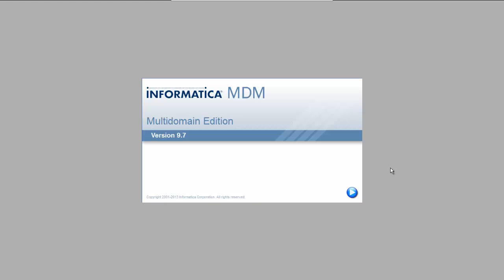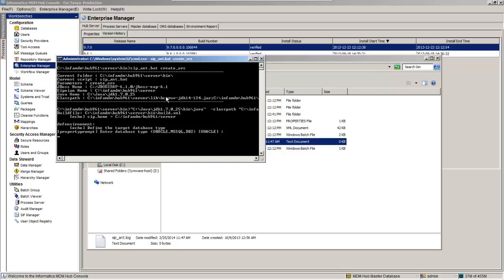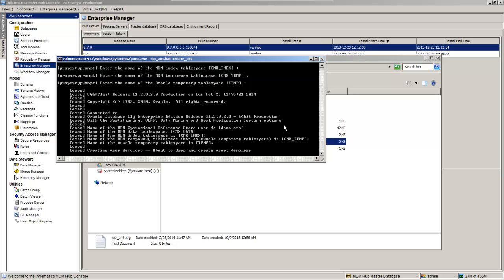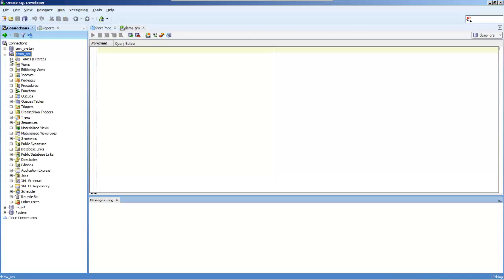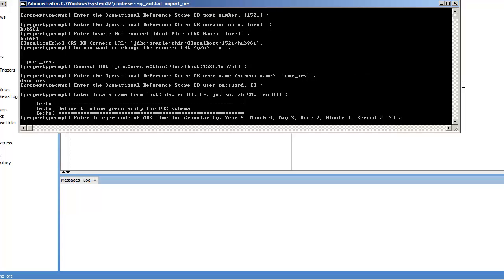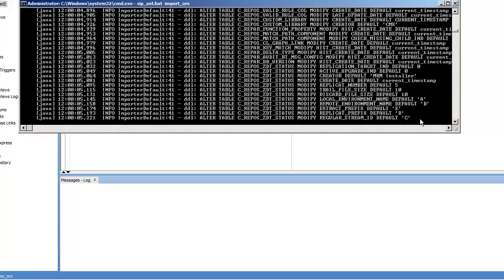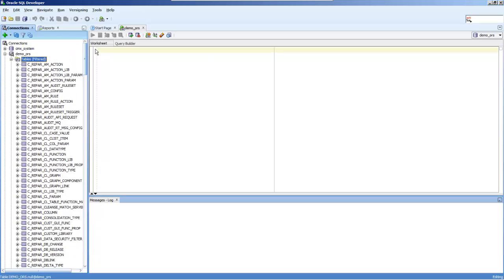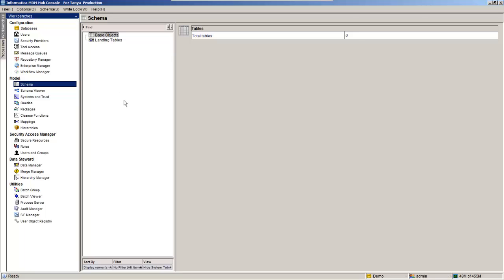Informatica MDM 9.7: Creating an ORS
In this video, we demonstrate how to create an Operational Reference Store (ORS) in Informatica MDM Multidomain Edition, version 9.7.  This is a slight different process from previous versions.  Take a look.